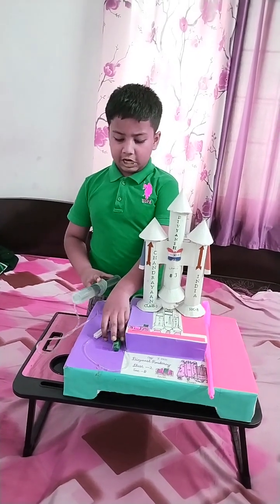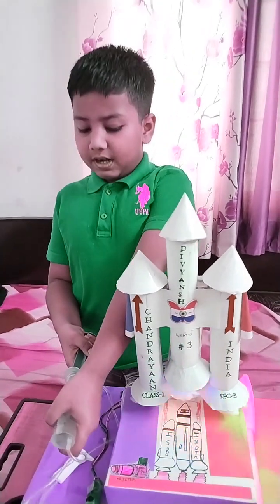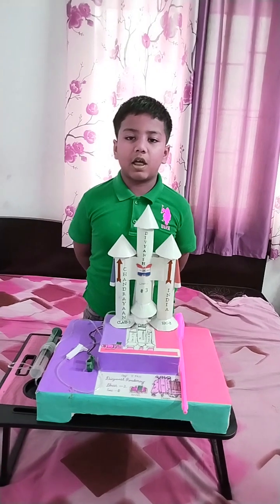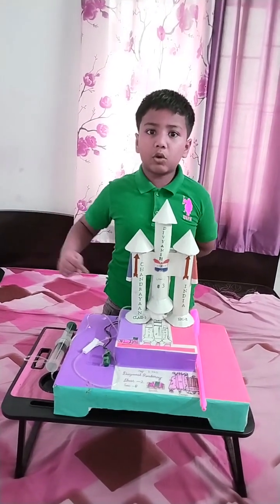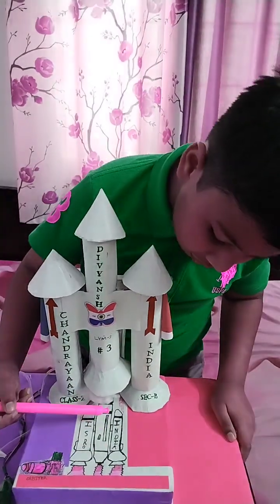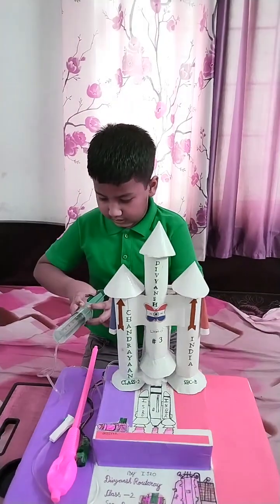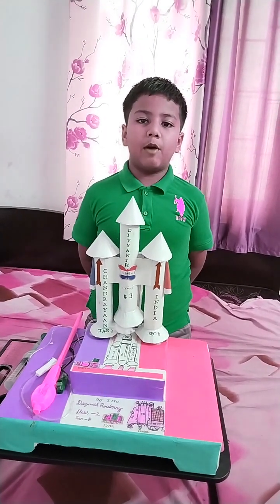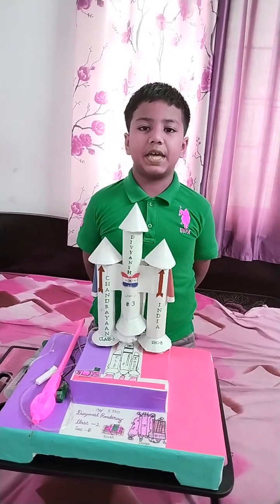Chandrayaan - 3 working model Science project with explanation । Rocket । Chandrayaan 3 projects ।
Chandryaan - 3 working model Science project with explanation by Divyansh .

Hi
Speech - Chandrayan 3 project for science exhibition.2024 / 2925.
ISRO'sChandrayaan - 3 moon mission landing is explained by 7 year boy Divyansh who is studying 2 standard class in St Mary's ICSE school,Noamundi ( Jharkhand).

Chandryaan 3 is the 3rd moon mission by the Indian Space Research Organization ( ISRO - India ) .Chandrayan 3 is launched using LVM3  ( Launched vehicle mark III ) in 3 stages . Two rocket boosters are used in 1st stage , the vikas engine is used in 2nd stage and the cryogenic engine is used in 3rd stage .

Chandryaan 3 has 3 parts - Orbiter,Vikram Lander and Pragyaan Rover .Once Chandryaan 3 reaches moon Orbit, the Lander is separated from the Orbiter and then lands on the moon . The rover comes out which is placed in Lander .

Inspire award science project ।Chandrayan 3 project ।
Science project for inspire award  । Inspire award science project । Science exhibition project science project for science exhibition.